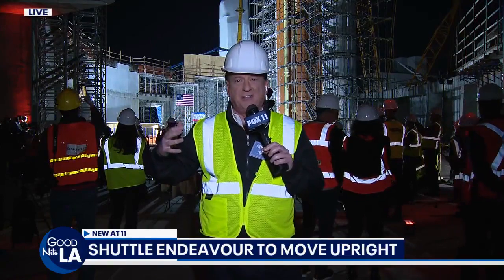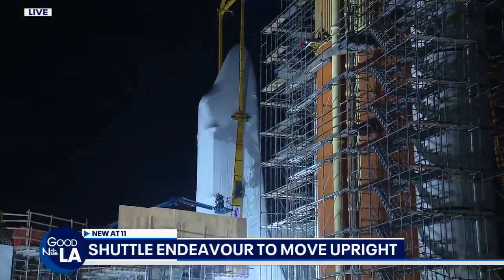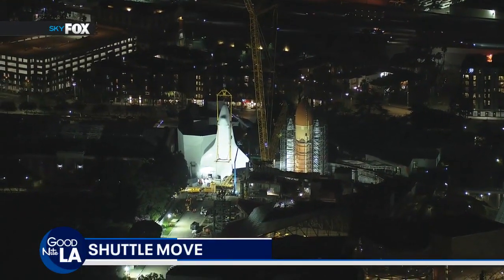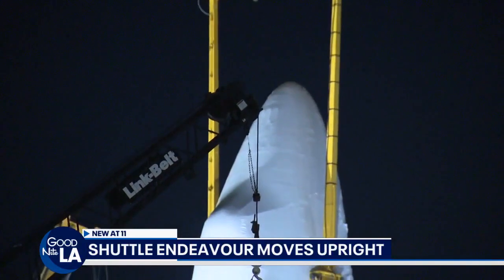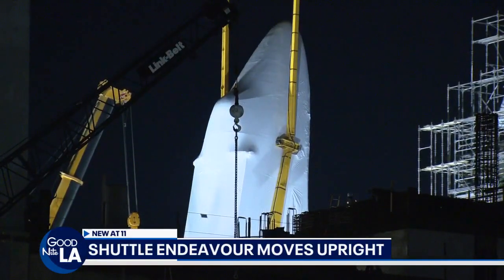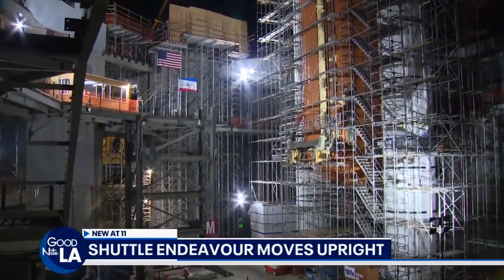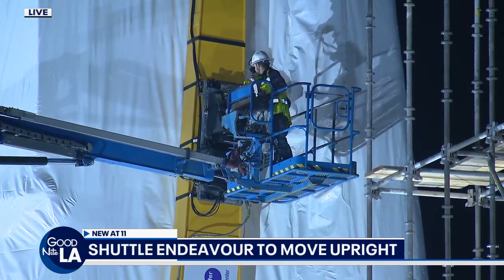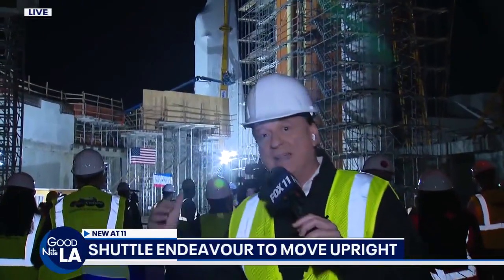Space shuttle Endeavour moves upright in Los Angeles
FOX 11's Ed Laskos was in Exposition Park as Endeavour is on its final move from horizontal to upright.